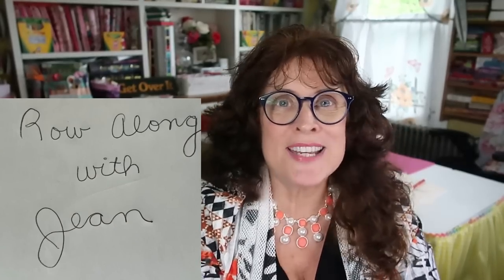PART 2 - BEGINNER QUILT PROJECT WITH A TWIST:) Row along with Jean!!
Join me for Truelove Family stories (which I have many, as a mother of 10 kids), Mothering Autism, with our Maxwell on our many fun car rides, and Free quilting class and sewing lessons! And as in a 'classroom' setting, my tutorials are approximately 1/2 hour+ long. So Join me in my home sewing room, out and about and trying to make all sorts of quilted goodies! Be aware ~ I like to chat and probably repeat myself over and over, (and stutter sometimes), and if this annoys you, then view elsewhere - but, if patient, you hopefully will learn a new method or technique and get an insight into a very large family and their crazy fun:)

And as always:  Love From The Trueloves;)